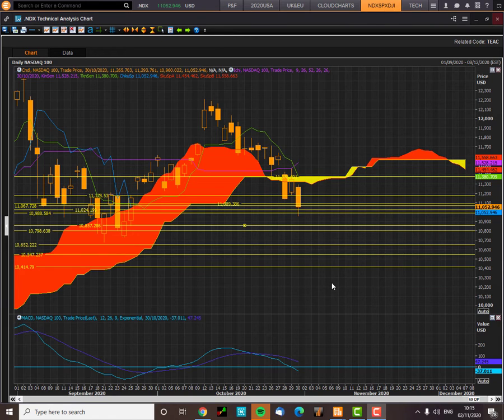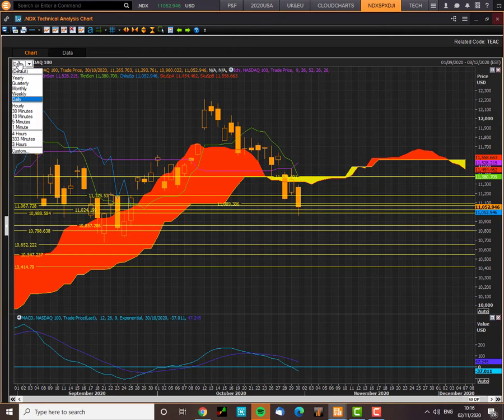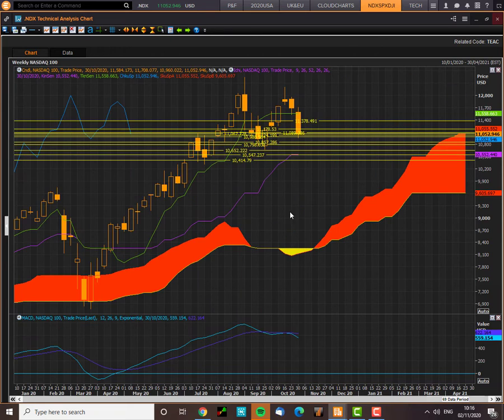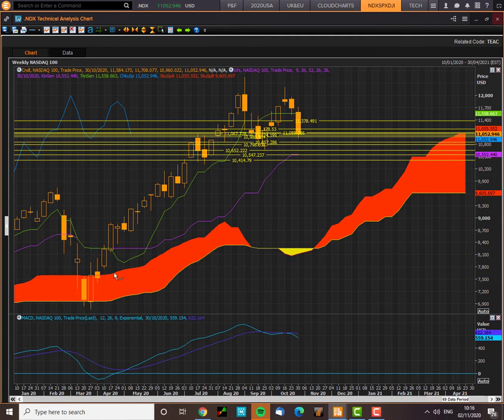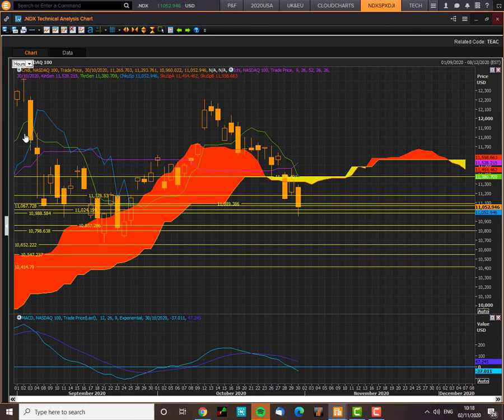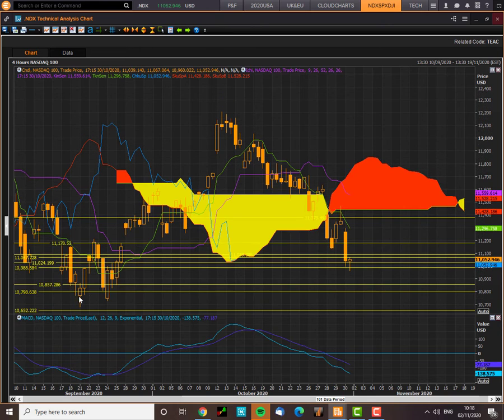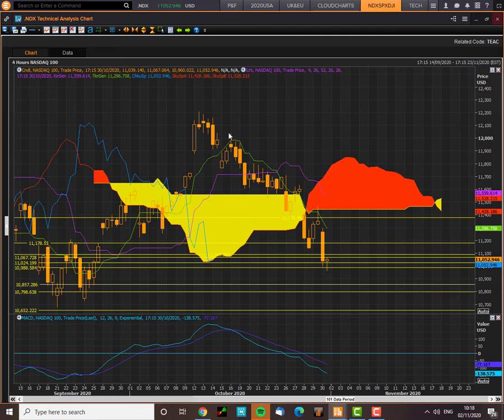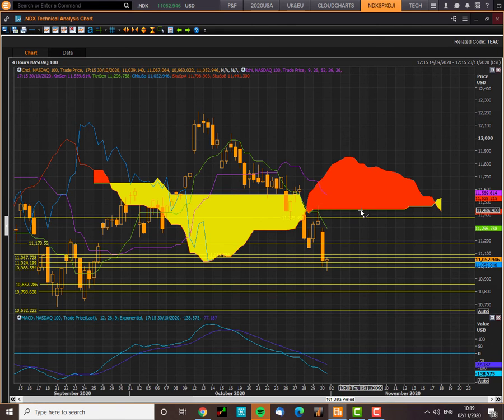NDX100 Cloud Chart Trading Weekly Review 2nd November 2020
Correction underway as the NDX consolidates the rally since March. NDX cloud chart review of price action on the daily weekly and 4H cloud chart.